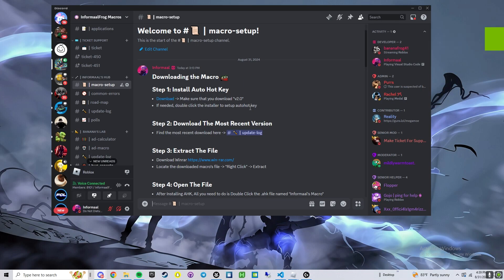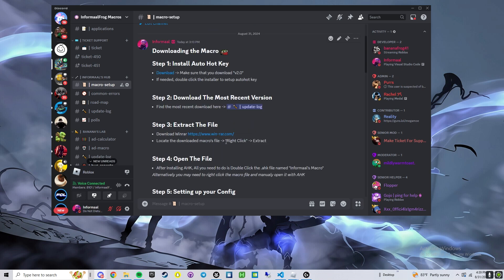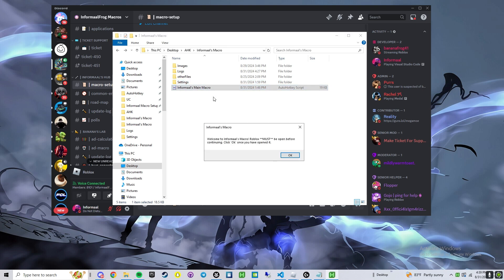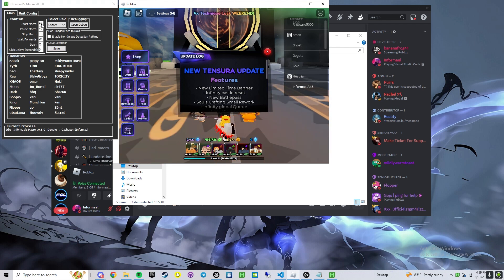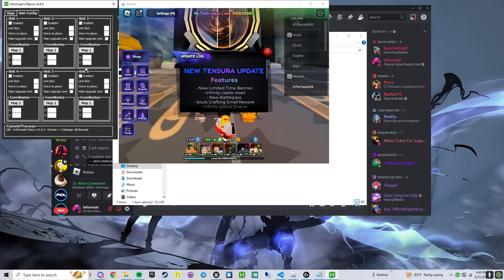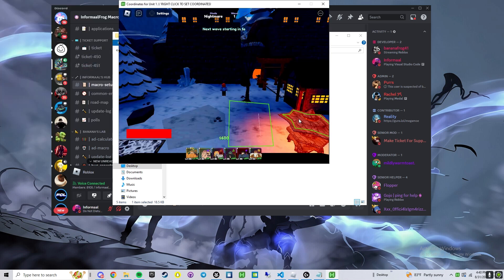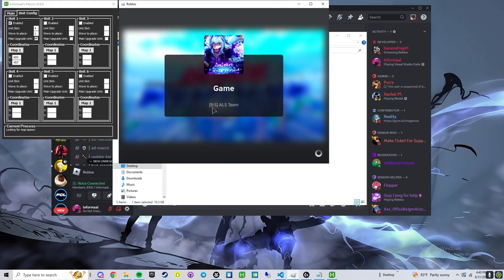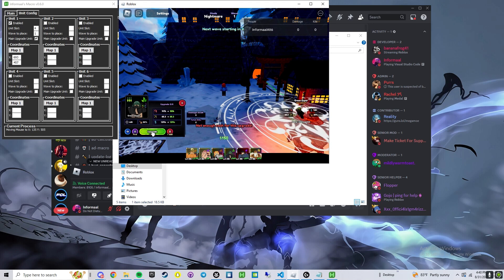Infromaal's Macro | v0.6.0 | INFINITELY BETTER THAN TINY TASK!